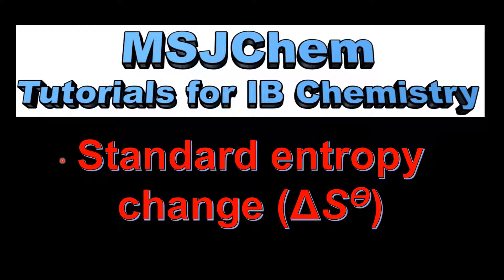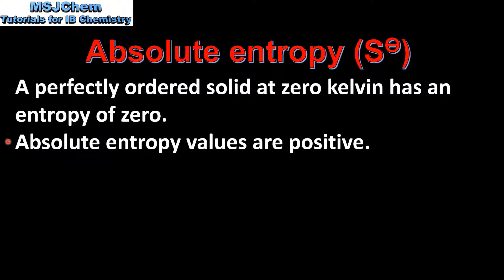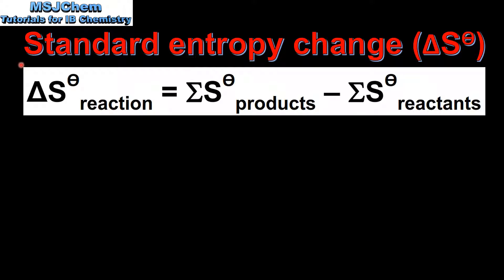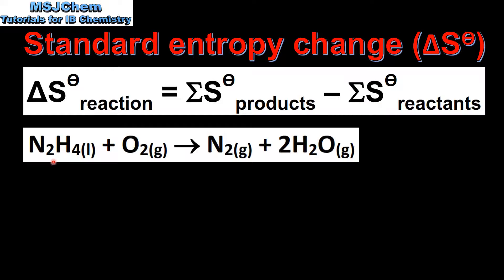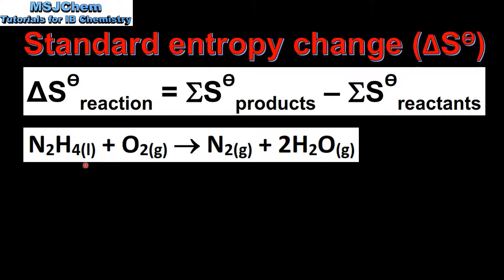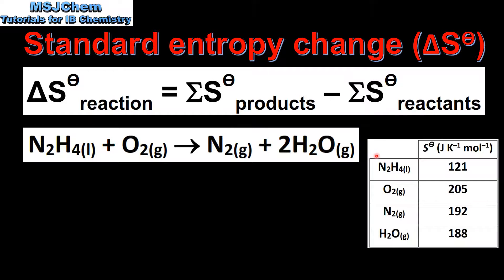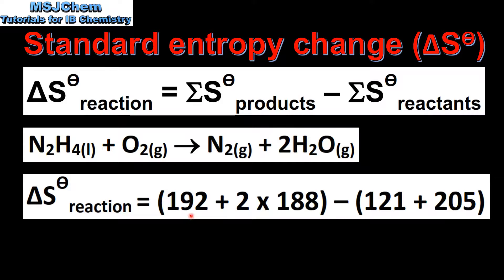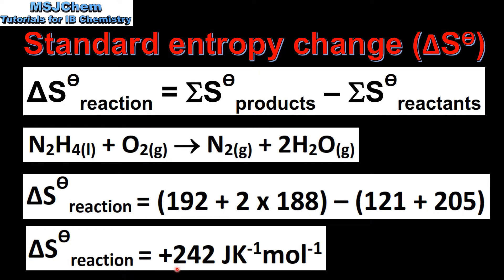15.2 Standard entropy change of reaction (HL)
This video covers how to calculate the standard entropy change of reaction using absolute entropy values.